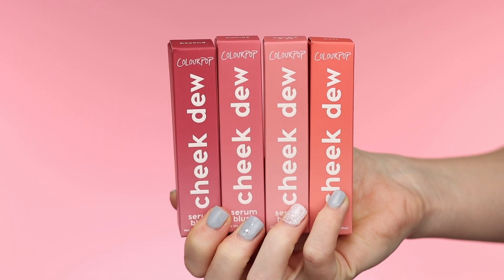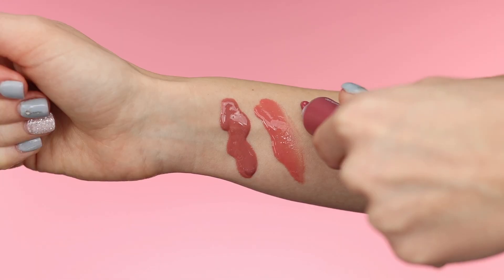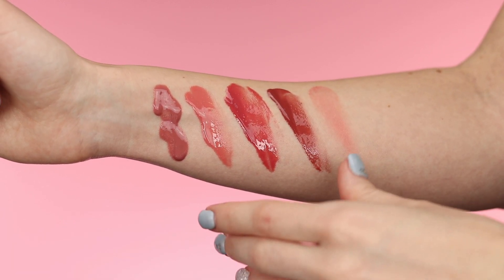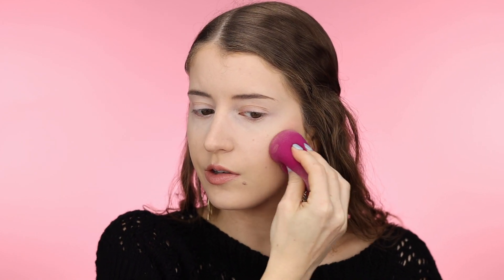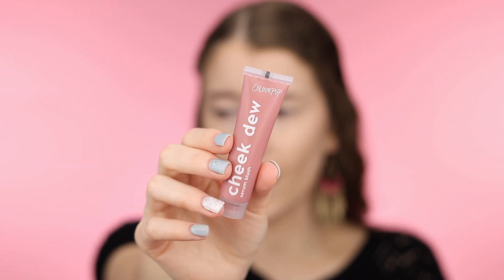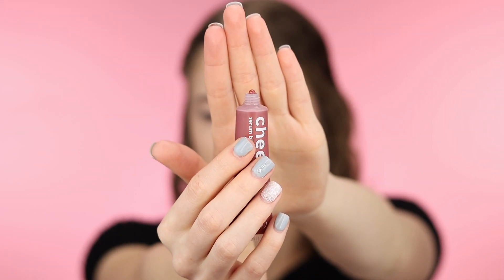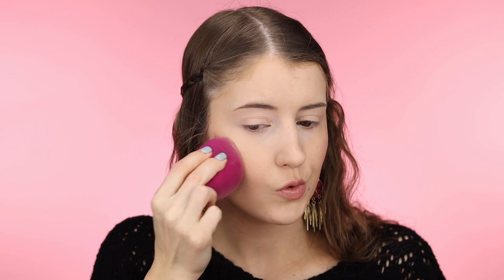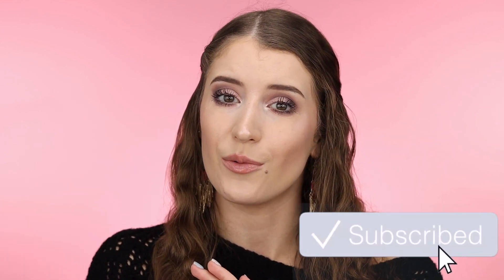NEW! COLOURPOP CHEEK DEW SERUM BLUSH REVIEW + SWATCHES 😍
Hi Everyone! In today's video I am going to be trying out the new ColourPop Cheek Dew Serum Blush! I will be doing a review and swatches of all of the Cheek Dew shades that I have. I hope you all enjoy!

Time Stamps
0:00 Intro
0:17 Info & Close-Ups
1:19 Swatches
3:01 Application
8:30 First Impressions
9:19 Mask Test
9:48 Final Thoughts